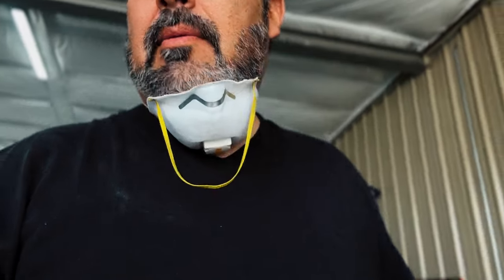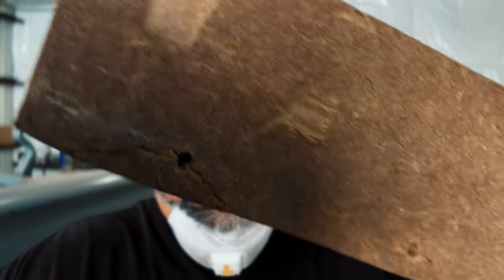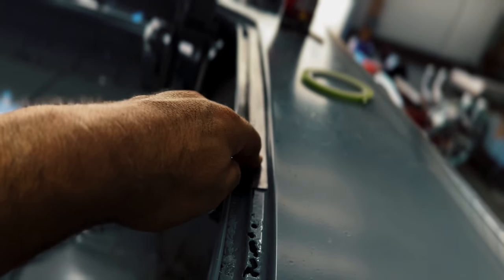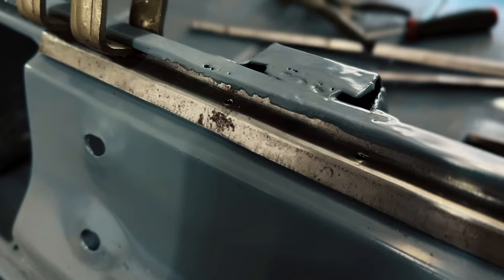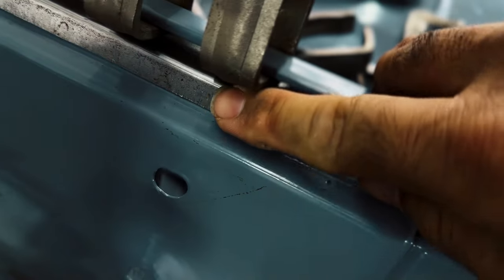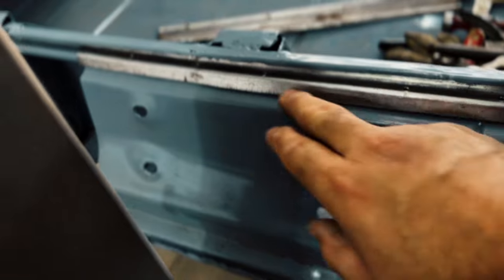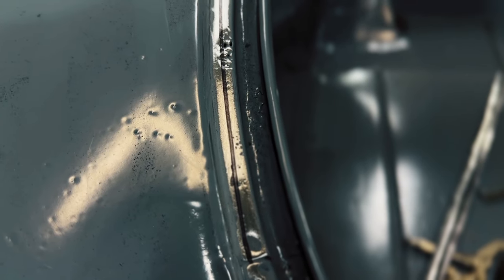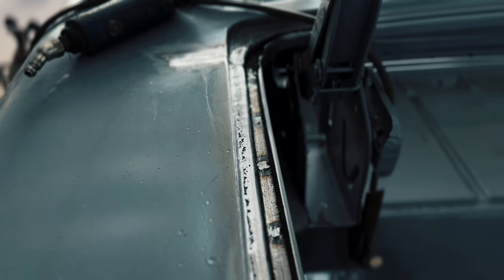58 impala Lowrider Build Episode 5 Sheetmetal Fabrication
We are onto the trunk area, repairing the weatherstrip channel/ trunk jamb and making some more tape patterns for floor braces.